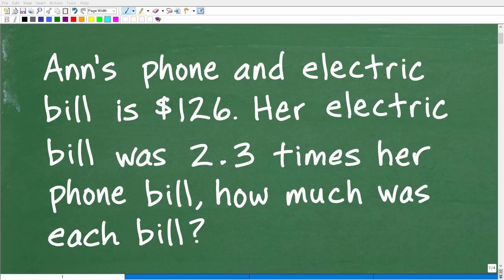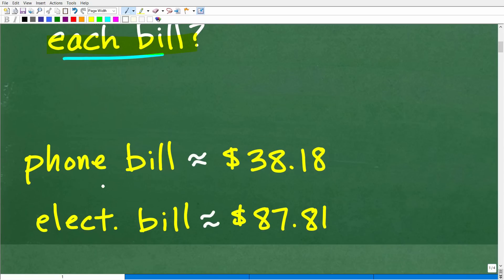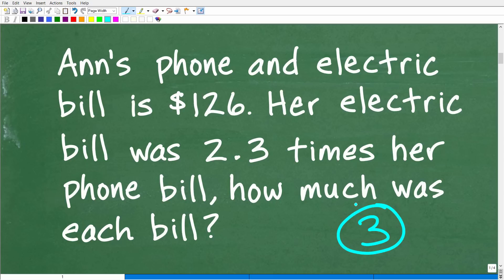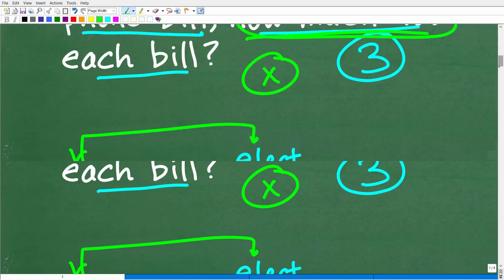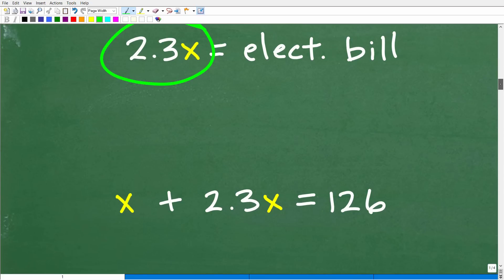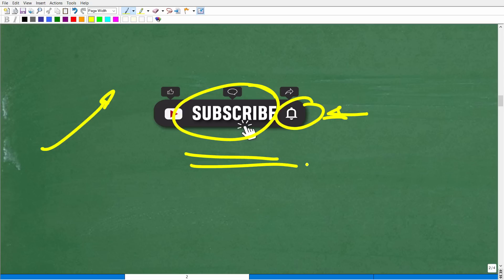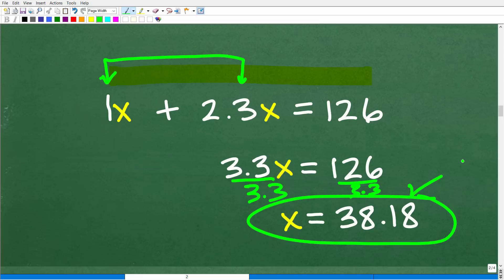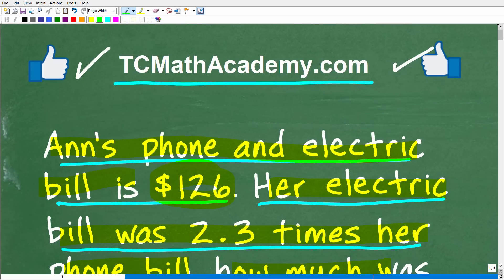Ann’s phone/electric bill is $126. Her electric bill was 2.3 times her phone bill, how much was ea?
How to solve an algebra linear equation word problem.